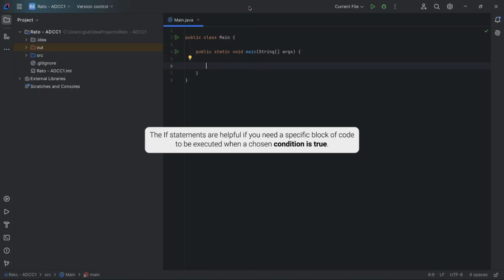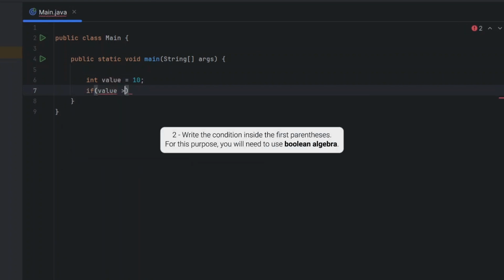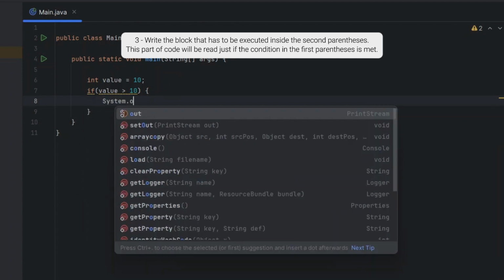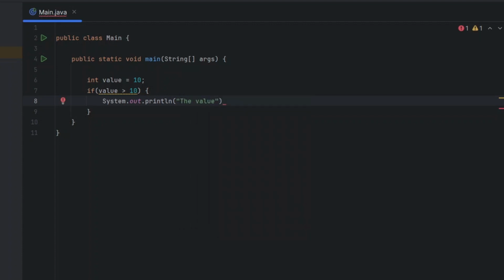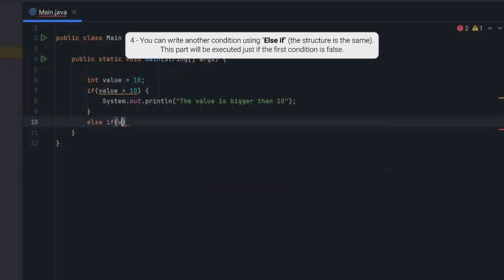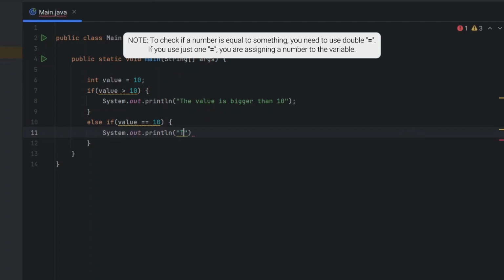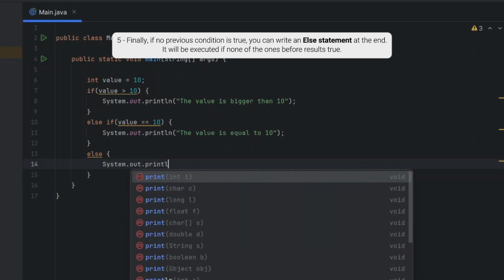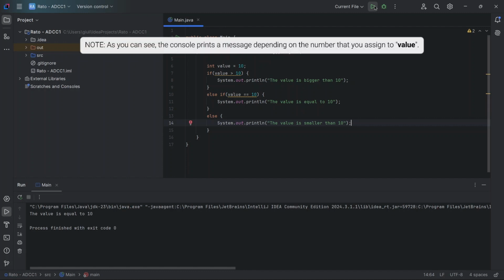How to use If statements in Java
📒 Video made by Giulia Meneghello under the program European Solidarity Corps.